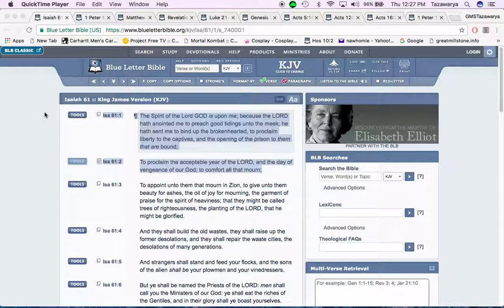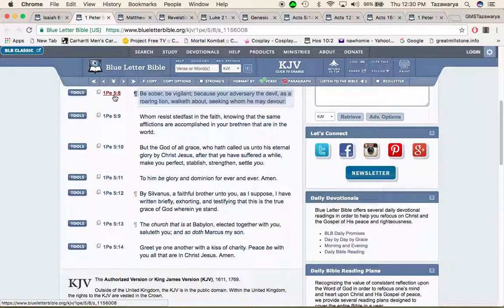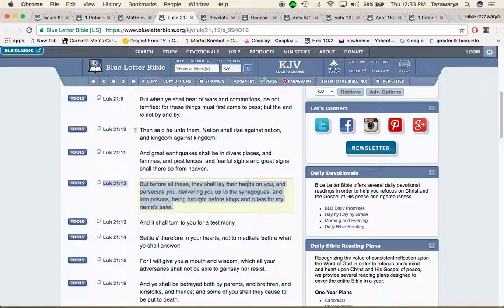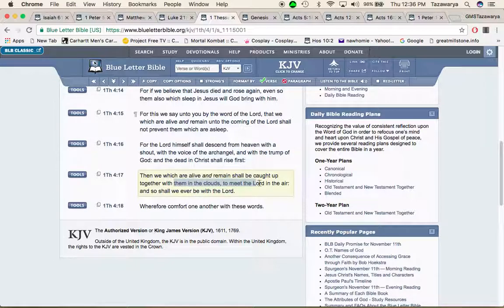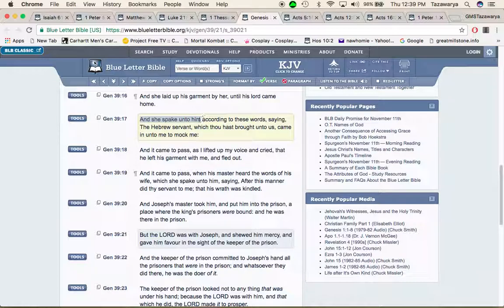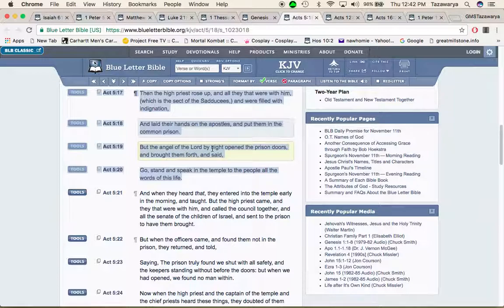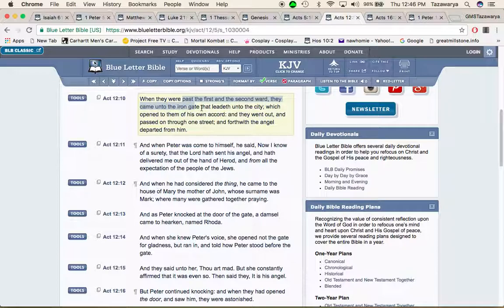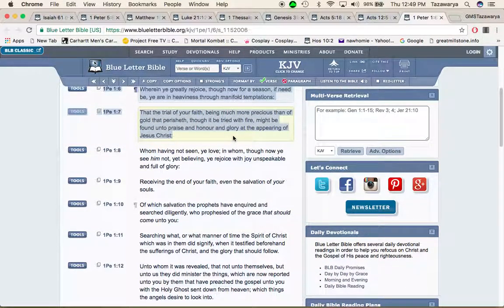The devil will persecute and cast some of us into prison